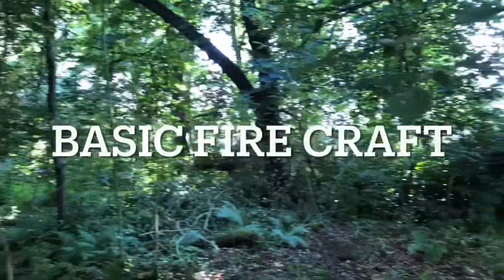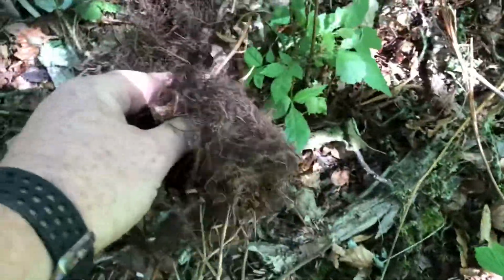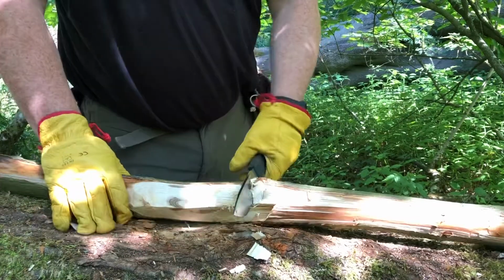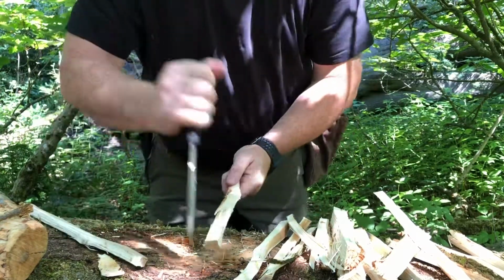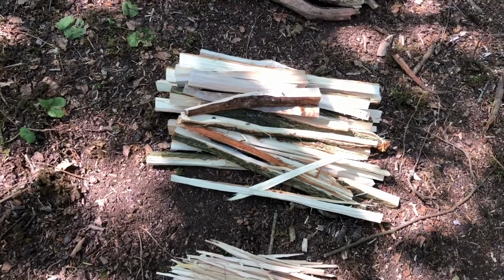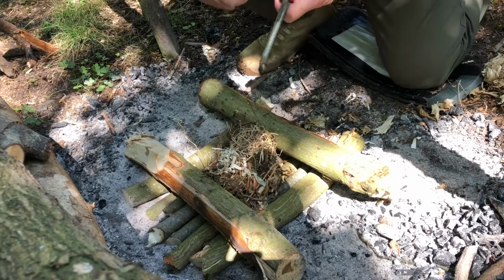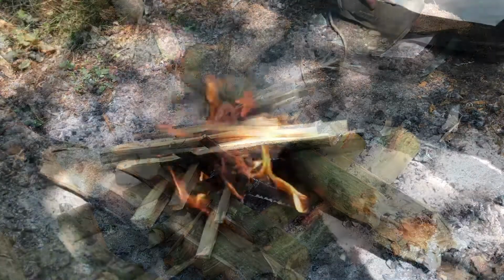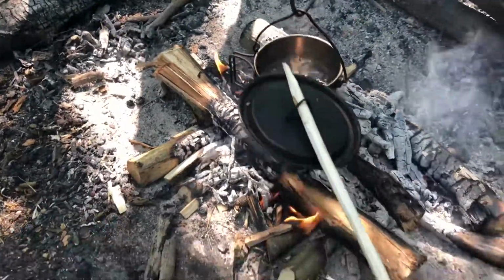Basic Fire Craft For Beginners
He we see how I go about making my fires when I am out in the woods. It a nice simple way for beginners and people with little to no experience to get a fire going which I have been using for decades. Hopefully this will help you out.

Prior Planning and Preparation Prevents a Piss Poor Performance